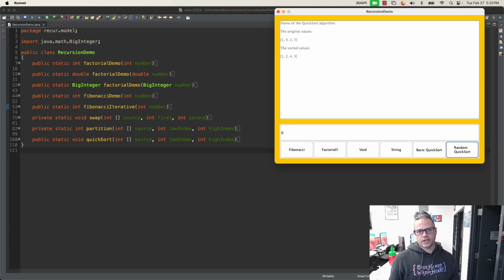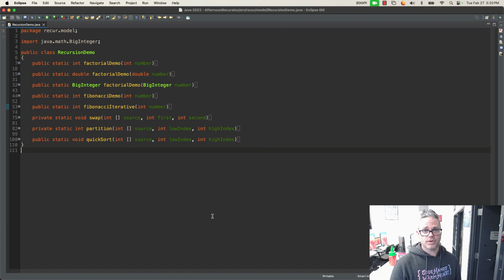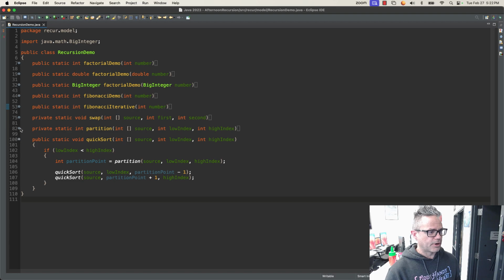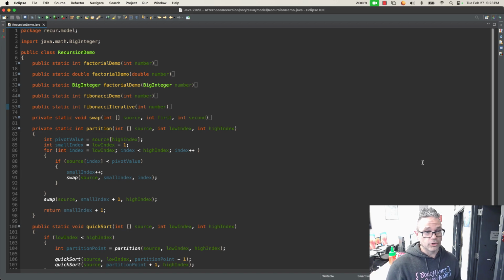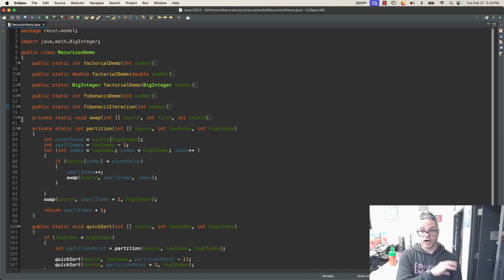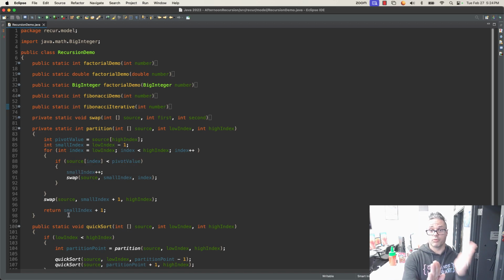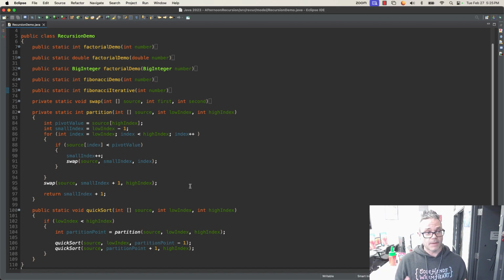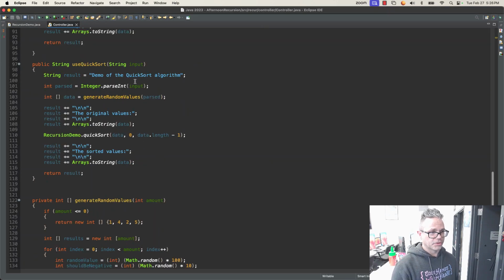Java QuickSort demo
Demonstrating the recursive quicksort algorithm using Java and and array of int values.